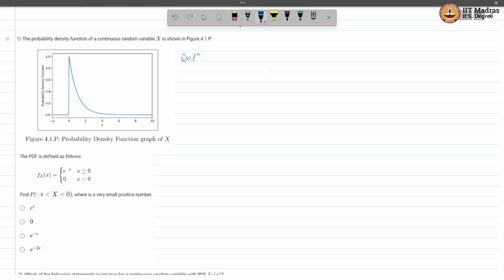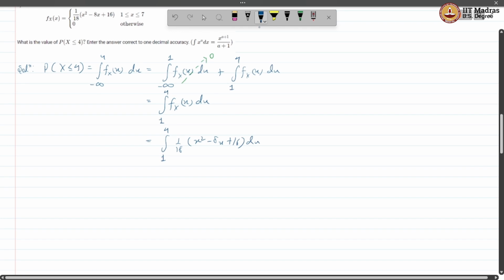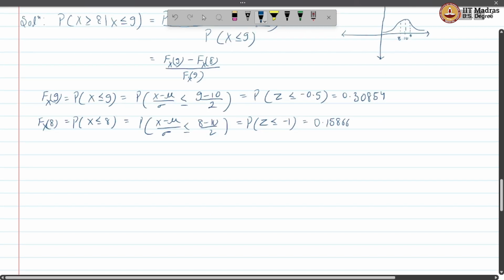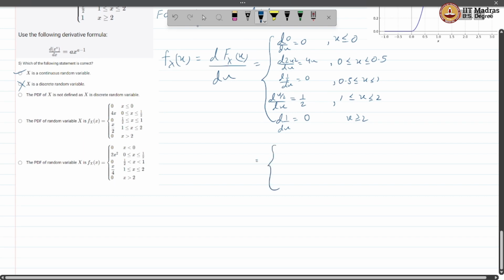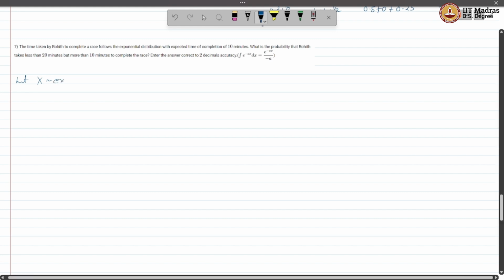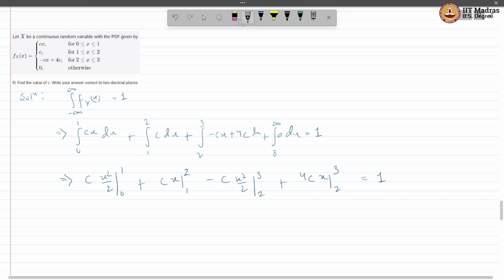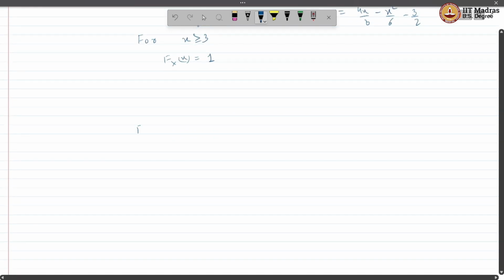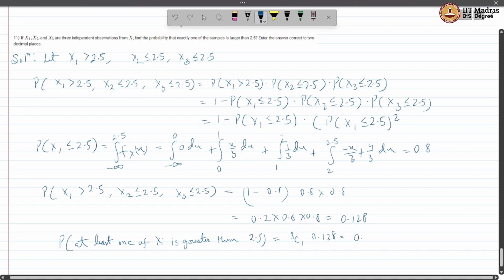Week 5_Practice Assignment Solution